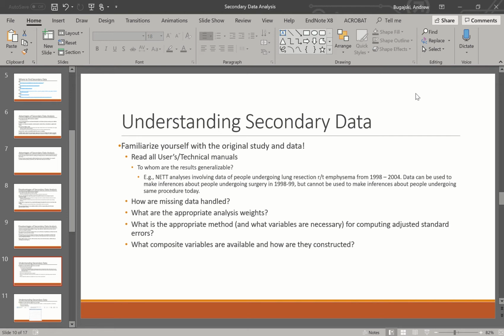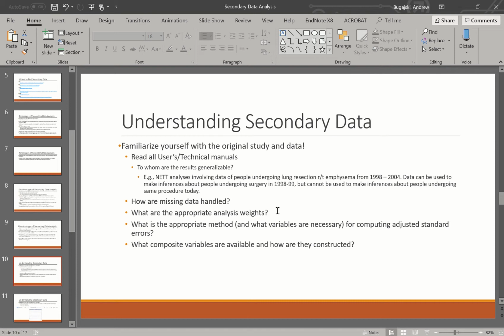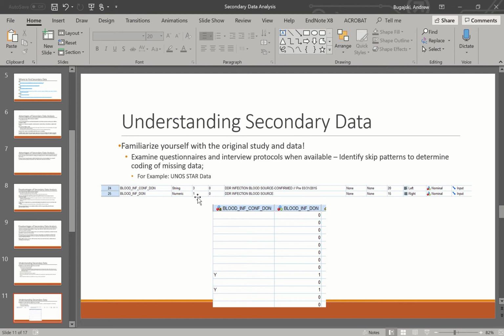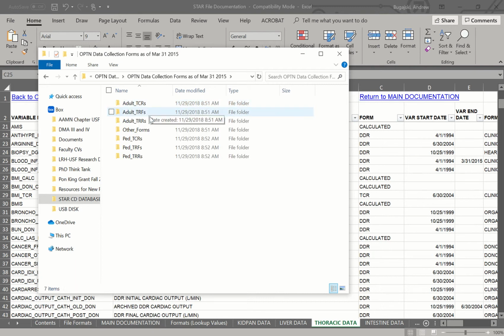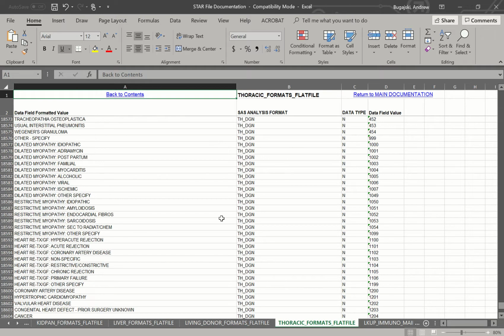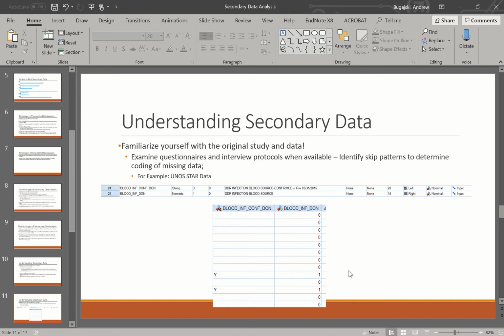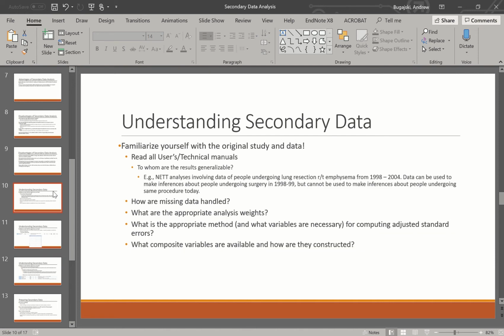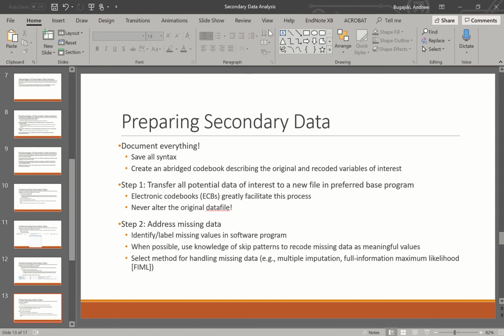Secondary Data 2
Video 2 of Secondary Data